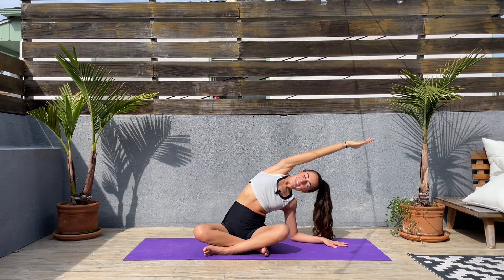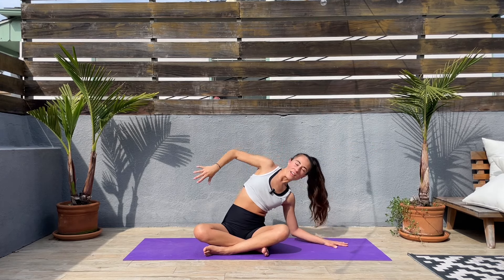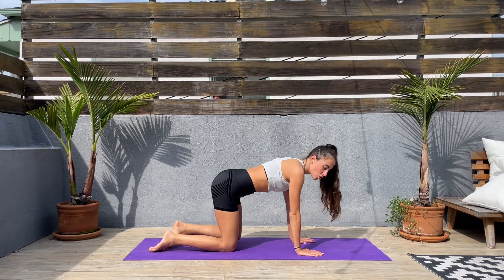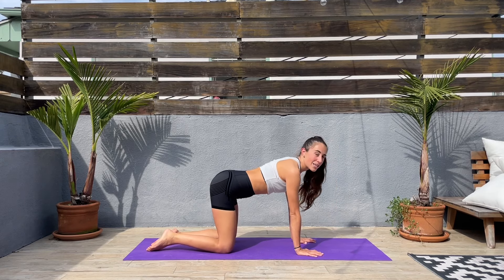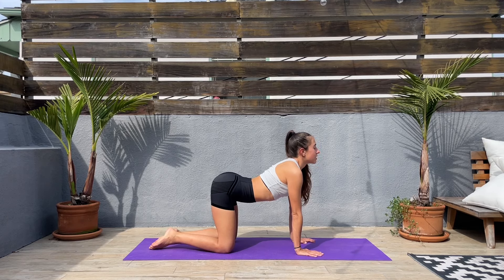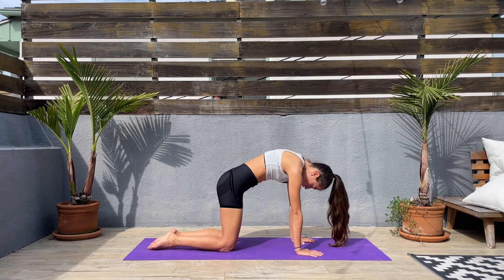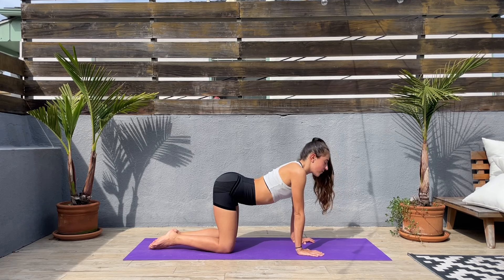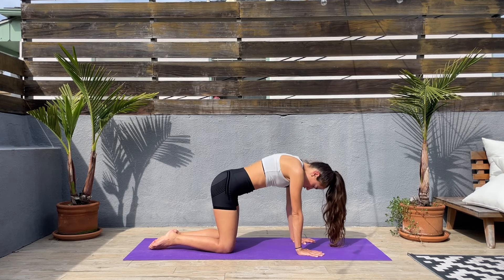23 Min Mobility and Flexibility Routine / Reduce Stiffness and Relax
Join us on this 20-minute mobility and flexibility workout, and alleviate tight muscles and stiff joints. I also hope these mobility exercises and stretches help you feel more open, relaxed, and in tune with your body, and you feel better physically and mentally.

We don't need any equipment today. Just grab your exercise mat and let's get started!

Cora